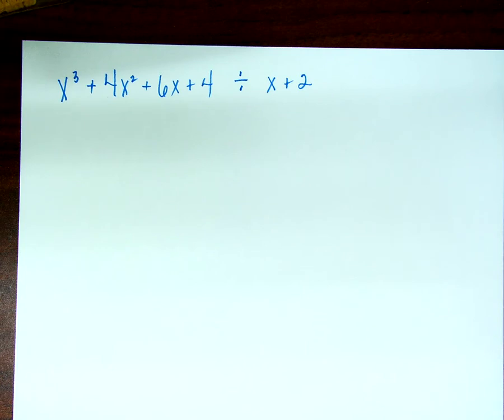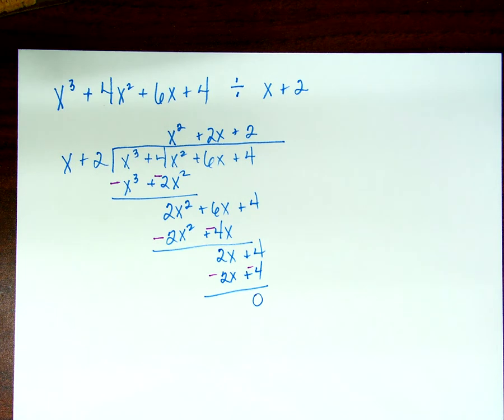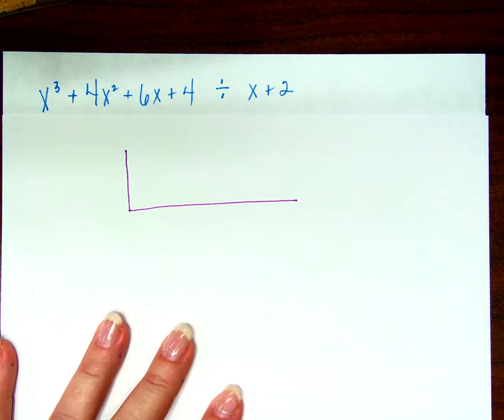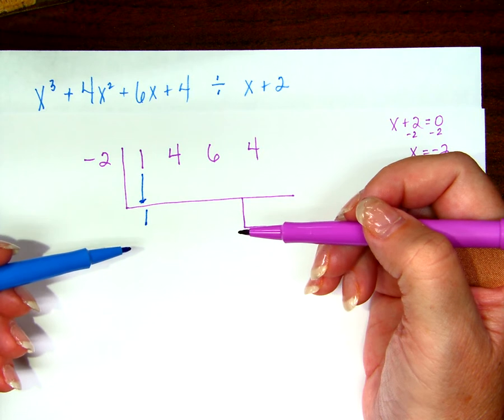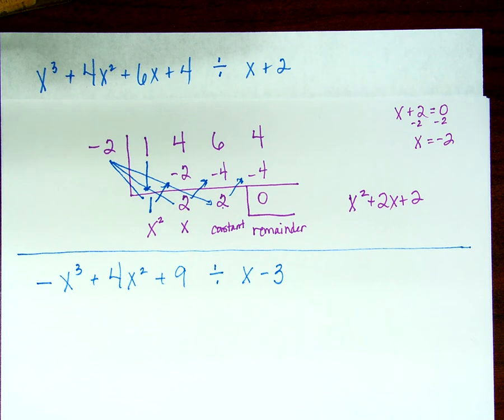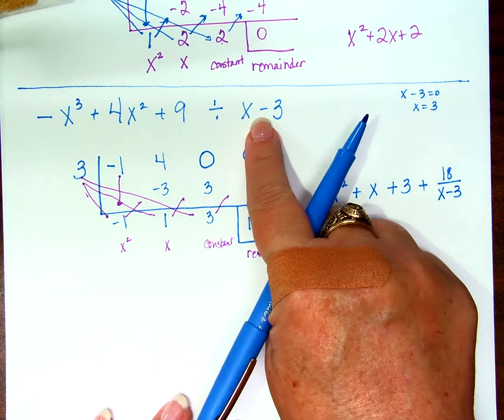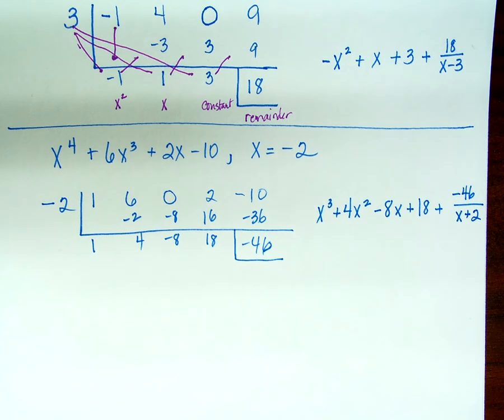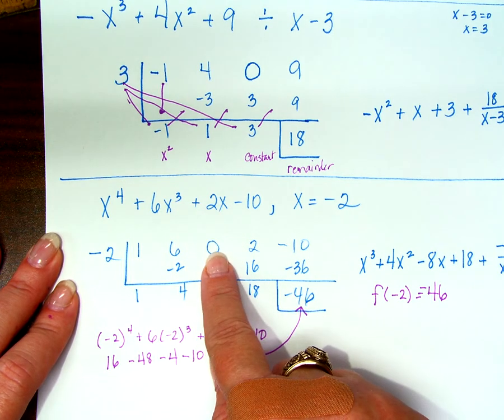synthentic division 19 20